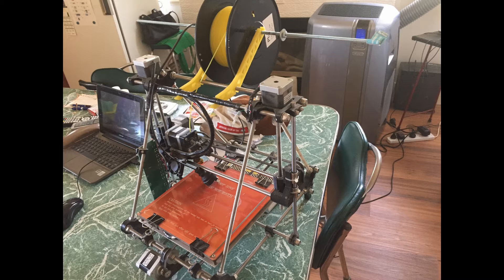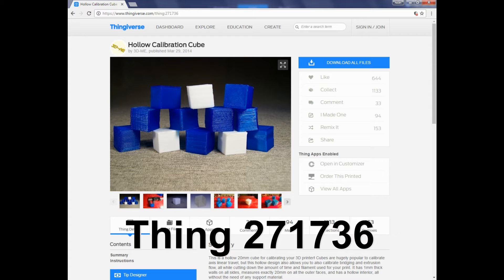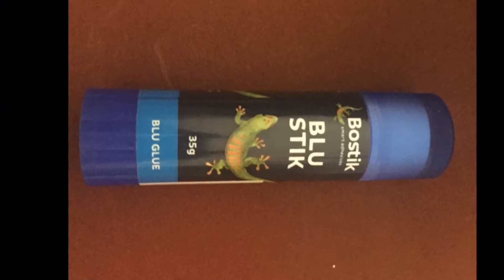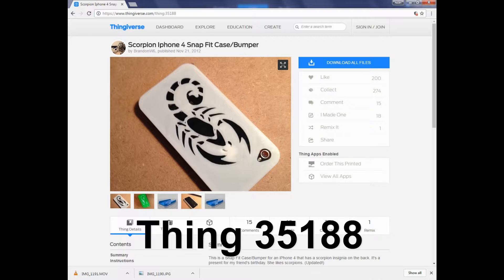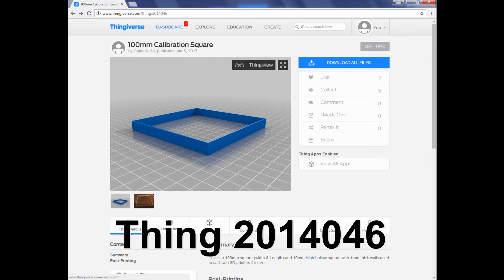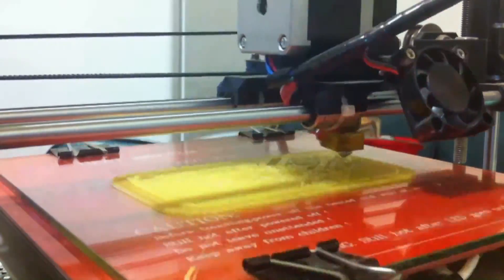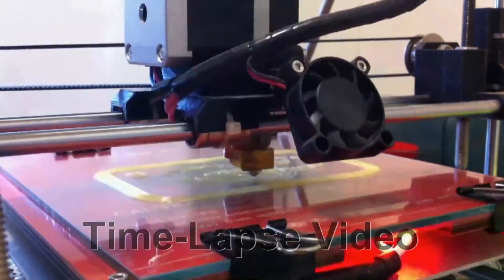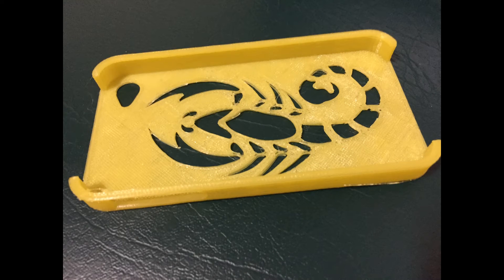1 How to Calibrate your 3D Printer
In this video I go over some simple steps to show you how to successfully calibrate your 3D printer.  I also will print a mobile phone cover to show you what issues you need to look out for while creating 3D prints.